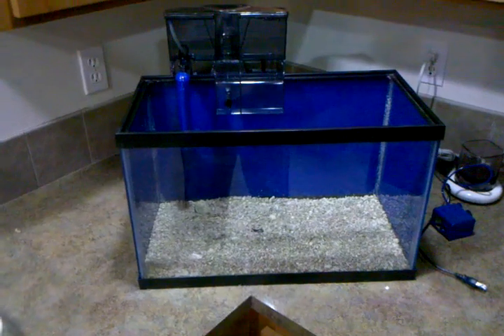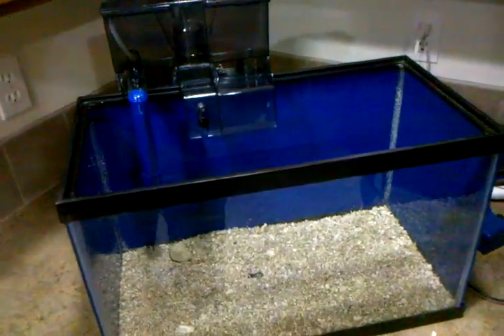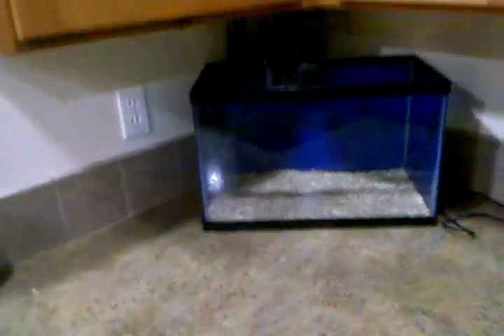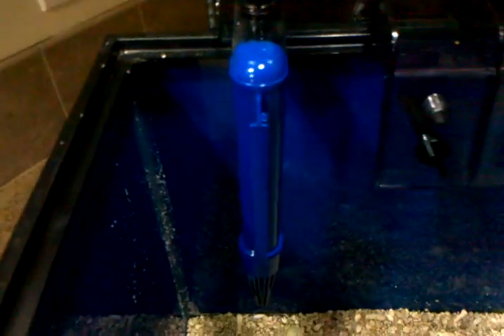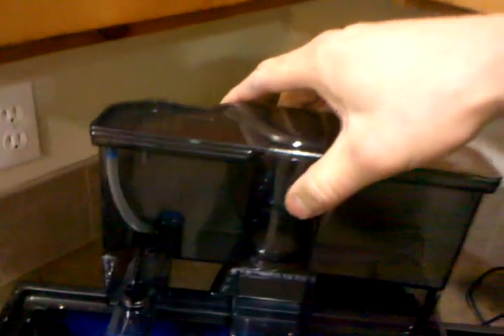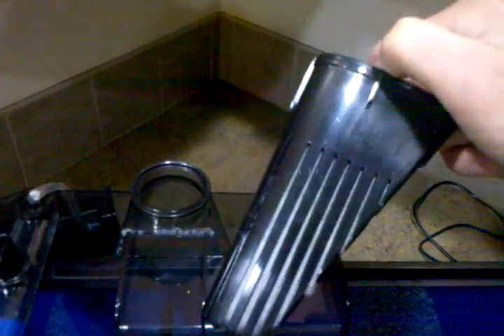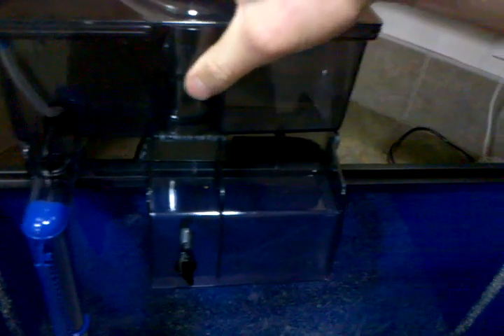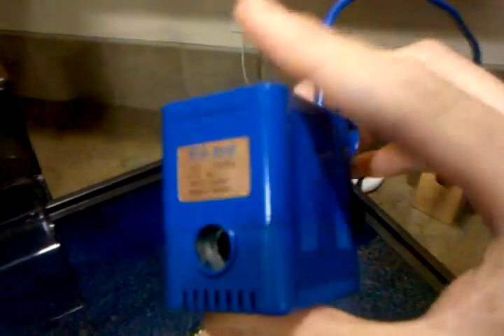10 gallon nano lagoon: video 1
i got this idea off of diy 10 gallon nano lagoon.  check it out on you tube.  i got a red sea prizm protien skimmer hob.  check out my videos to come on my 10 gallon nano lagoon.